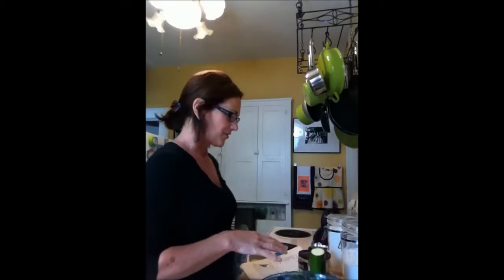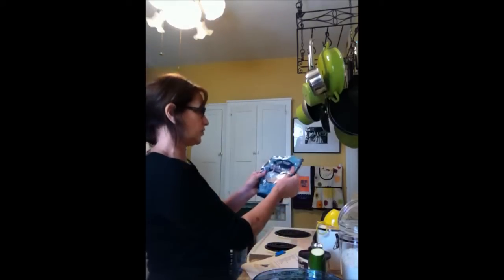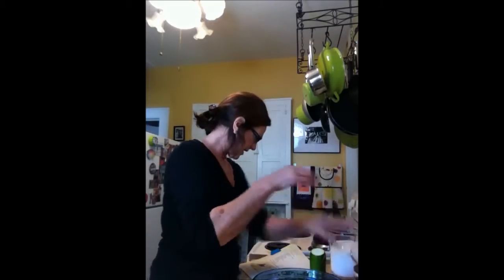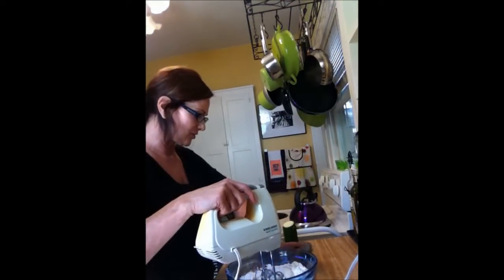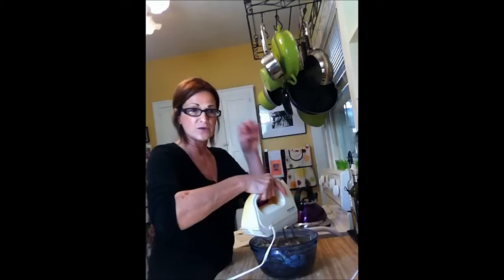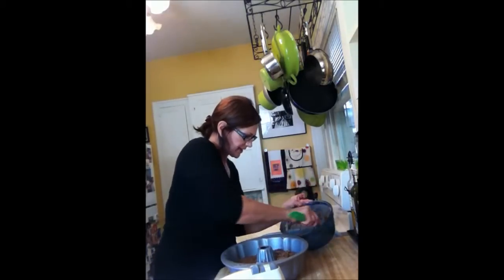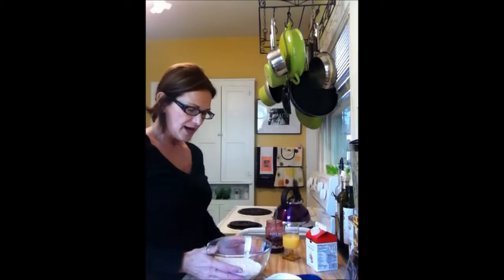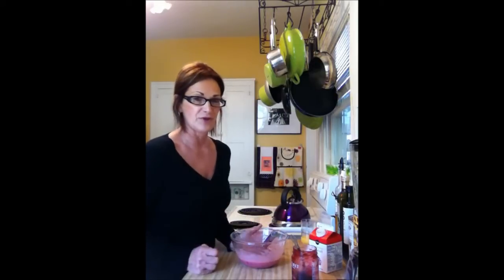Starlight Eats Mom's Most Moist Choc Zucchini Cake.wmv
Moist Chocolate Cake, Cooking, Recipes, Desserts, Chocolate Cake, Healthy Desserts, Zucchini